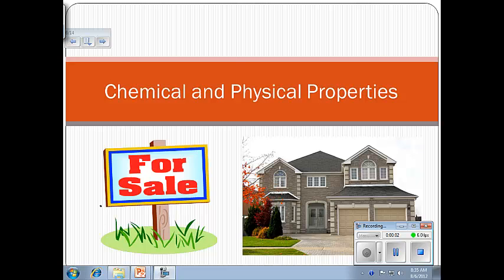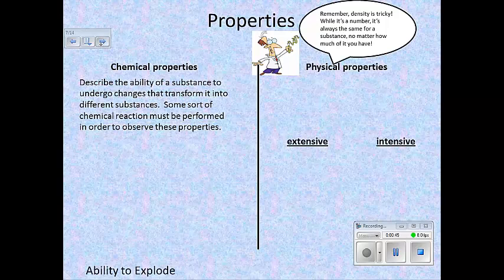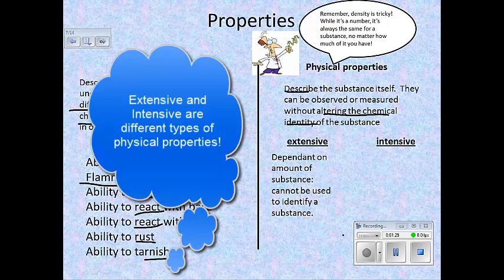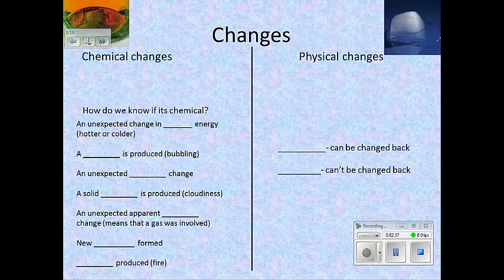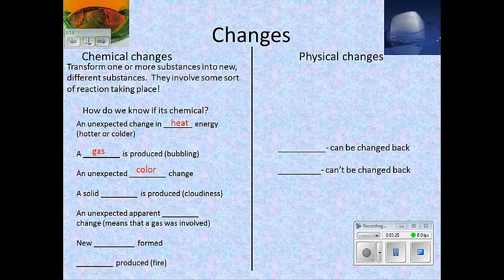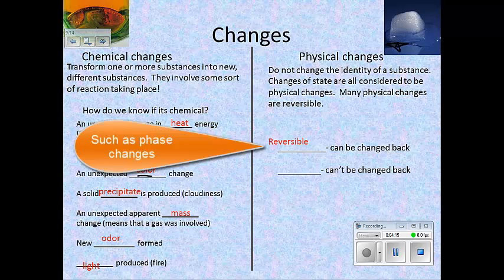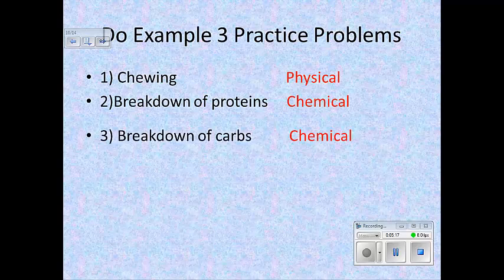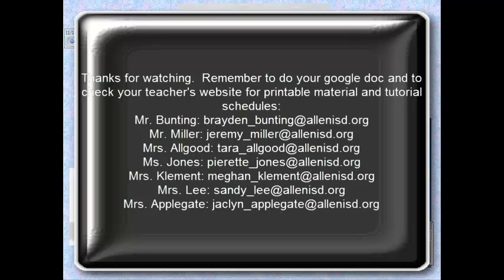U3 Chemical and Physical Properties